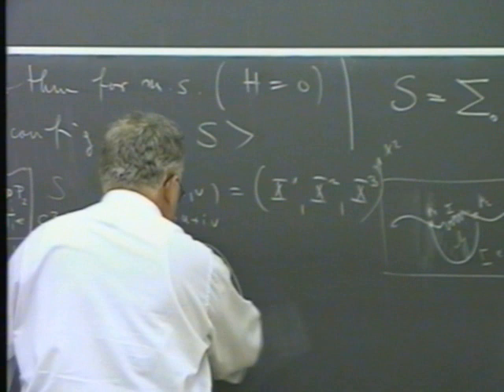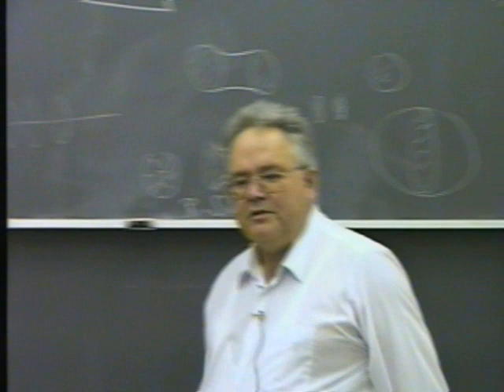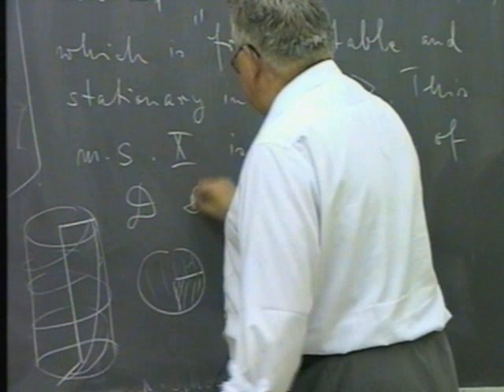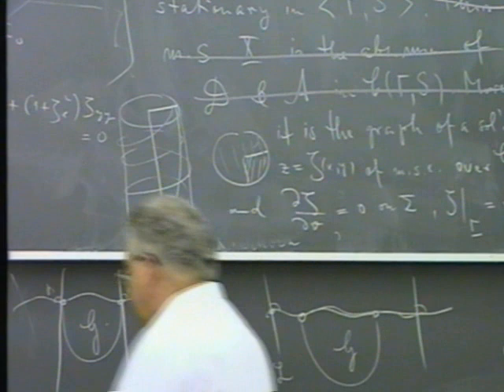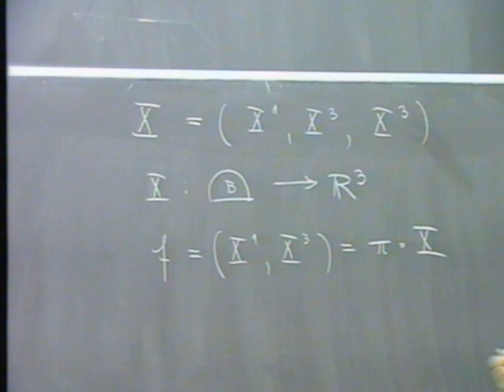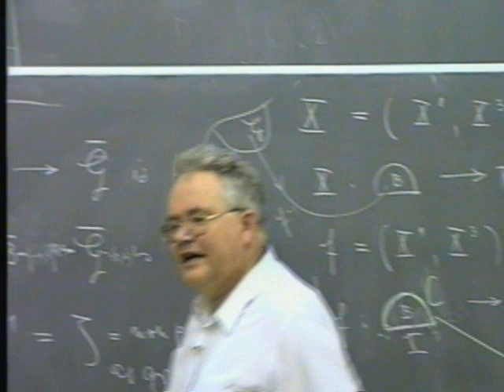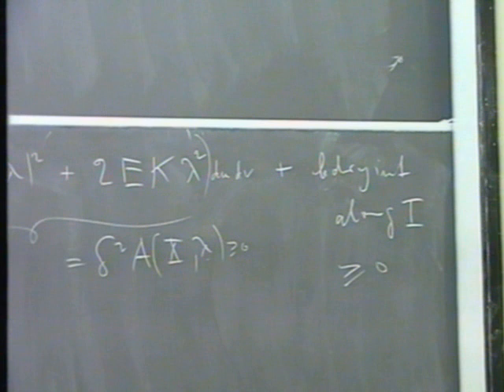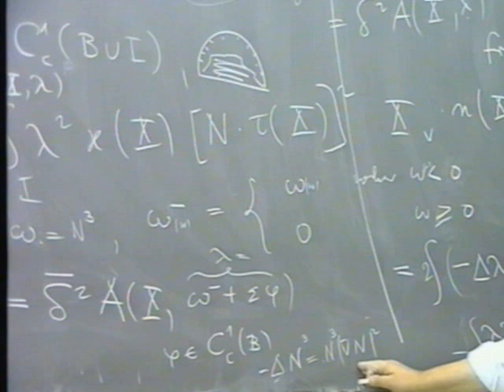Landau Lectures| Prof. Hildebrandt | Part 3 | 1996/7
Prof. Stefan Hildebrandt
(Univ. Bonn)

Details:
Nonlinear elliptic systems of partial differential equations and geometric variational problems (Dec. 3rd, 1996)